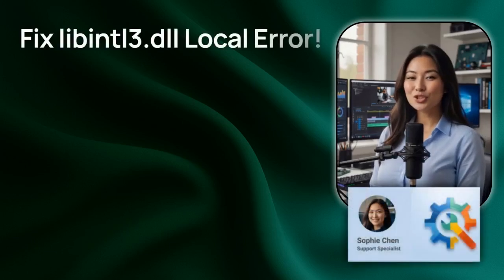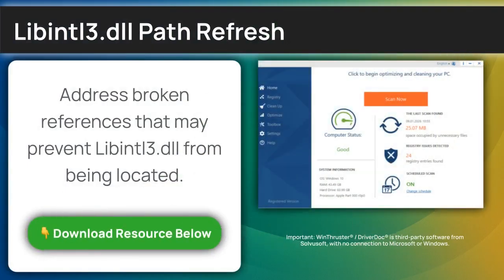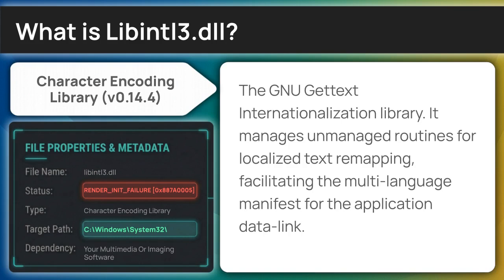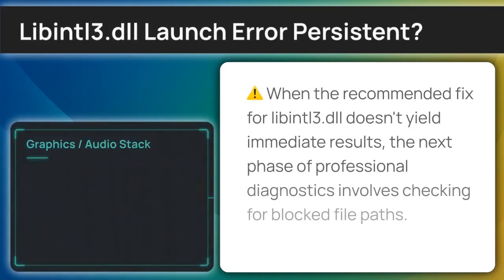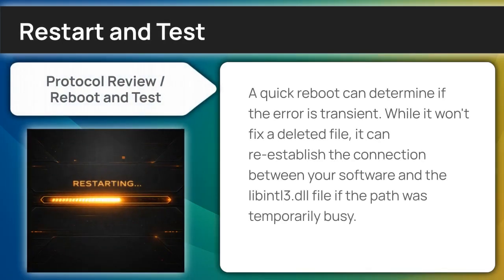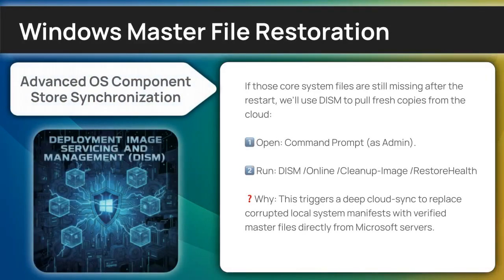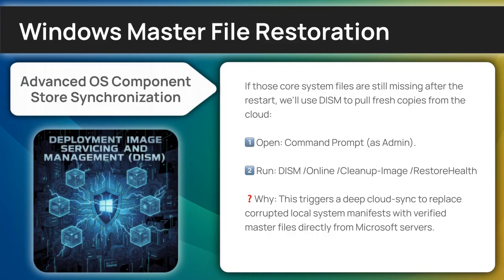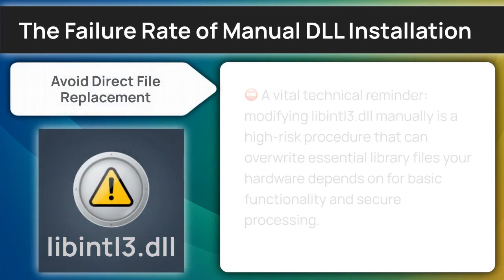Fix libintl3.dll Local Error!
Libintl3.dll: Tutorial: How to Troubleshoot DLL Error Codes in Your Multimedia or Imaging Software. 🛠️⚙️ An optional repair-focused tool is linked here for reference

Seeing Libintl3.dll mentioned in an application error message? This DLL serves as a connection point between Your multimedia or imaging software and other required system components.

What is Libintl3.dll? The GNU Gettext Internationalization library. It manages unmanaged routines for localized text remapping, facilitating the multi-language manifest for the application data-link.

Within Your multimedia or imaging software, Libintl3.dll acts as a System Utility Library DLL using the Character Encoding Library architecture. I’ve outlined a short set of troubleshooting steps you can try to help clear the message.

▶ What You Need to Know:

- Review the libintl3.dll documentation
- Reviewing libintl3.dll requirements and compatibility

Timestamps:

00:00 - libintl3.dll Missing? Here’s How to Fix It
00:20 - What Is libintl3.dll and Why Do You Need It
00:39 - Reinstall libintl3.dll Without Downloading from Unsafe Sites
01:03 - Reboot Your System to Fix libintl3.dll Error
01:24 - Restore Windows System Files to Fix libintl3.dll Error
02:02 - Avoid Corrupt or Fake libintl3.dll Files